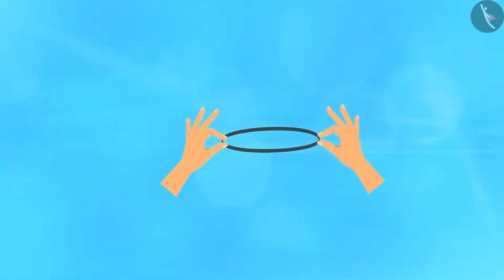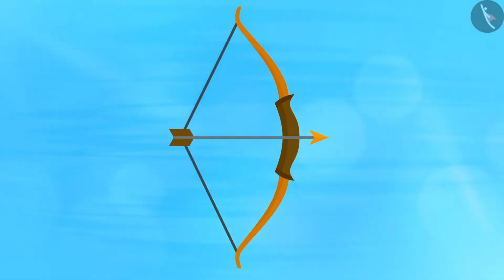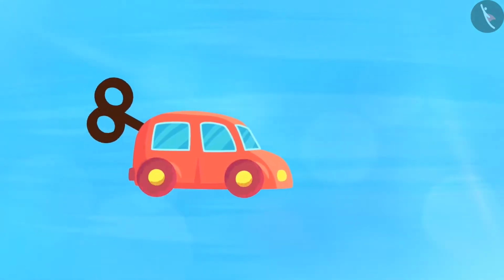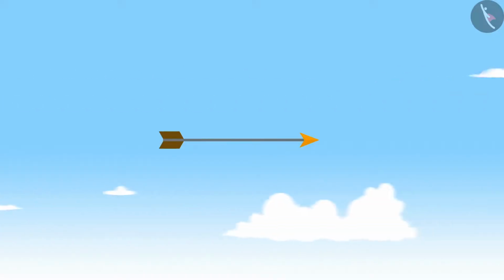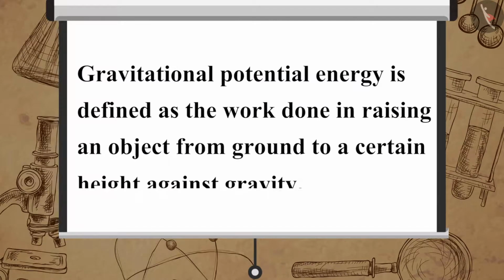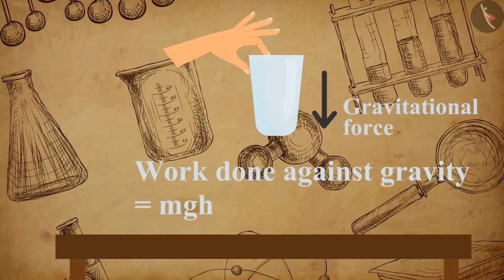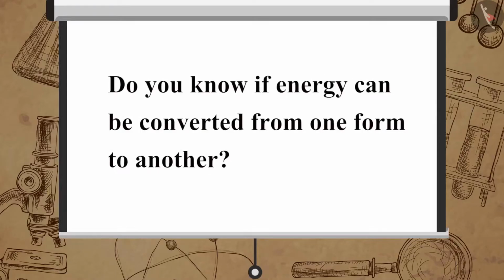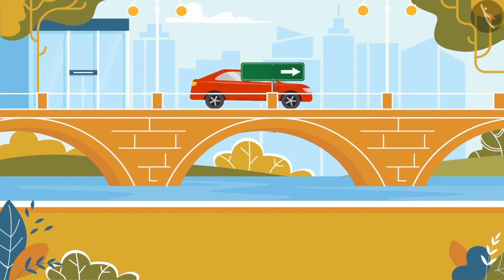Class 9 Science Chapter 11 "Work and Energy" (11.2.3) Forms of Energy Potential Energy cbse ncert